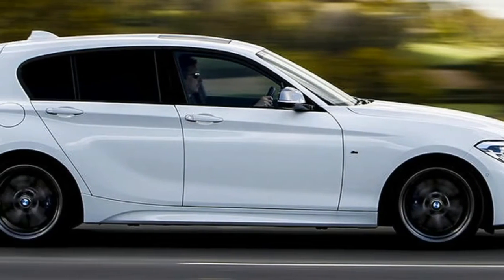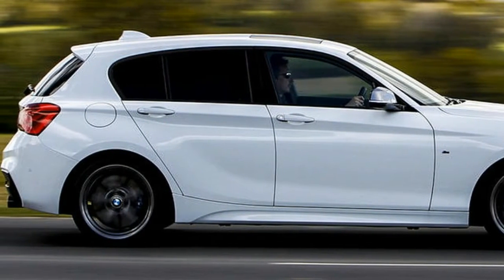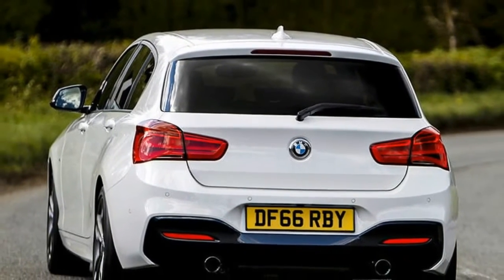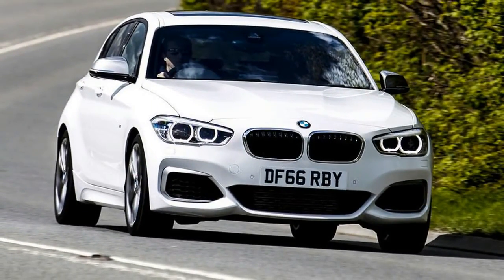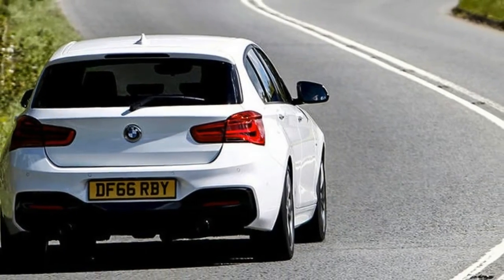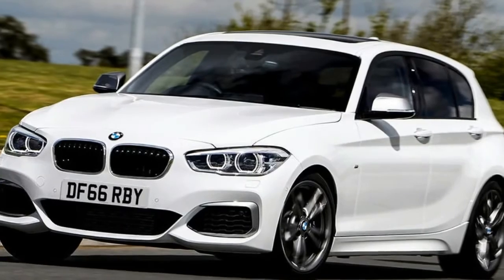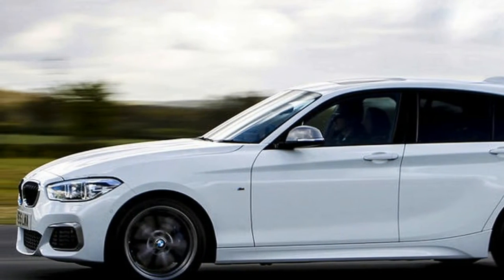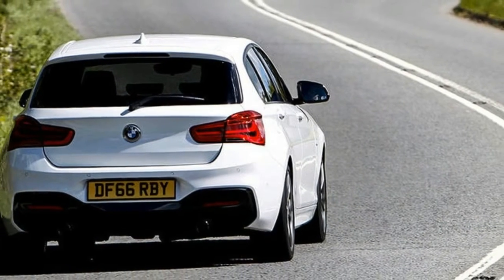NEW!! BMW M140i Review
Rear-drive balance, a smooth six-pot motor and a beautifully judged eight-speed gearbox: the M140i is as rewarding as the car it replaces.